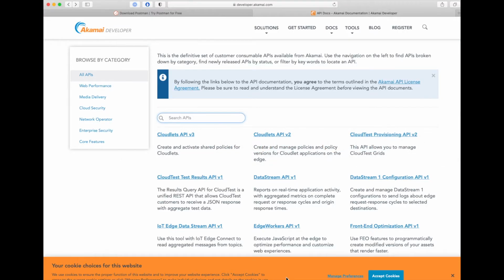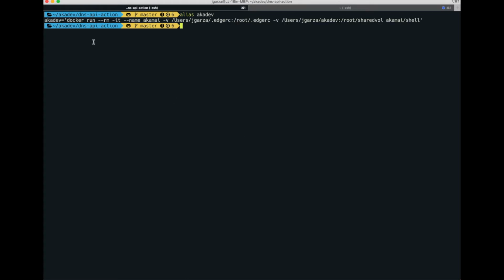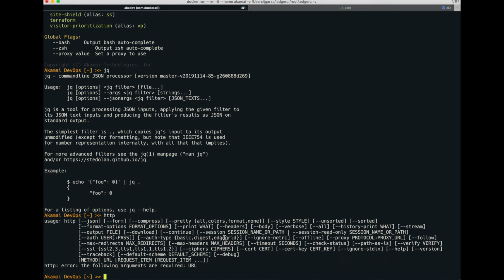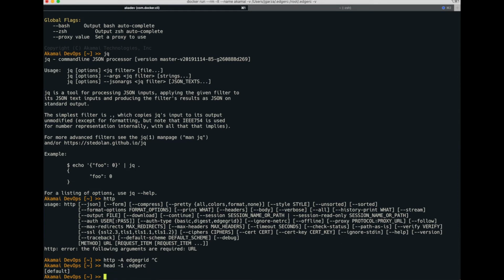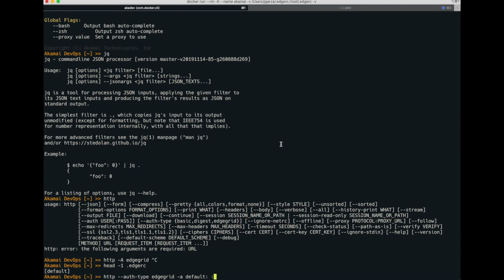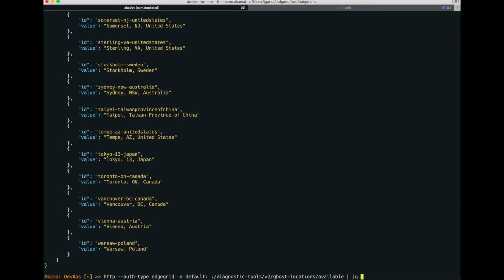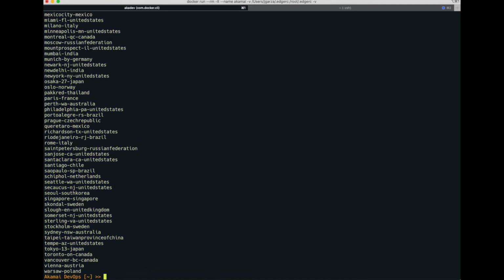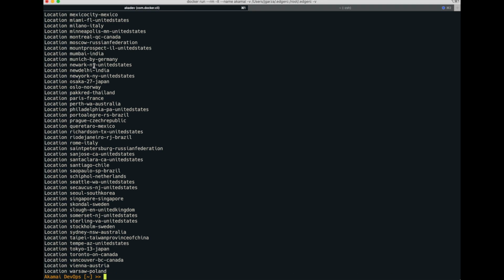Using HTTPie and jq with Akamai APIs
In this session, Javier Garza, a developer Advocate at Akamai shows how you can leverage the Akamai Docker environment to use HTTPie and jq for making API calls and filter the JSON output which is very useful for creating CI/CD automation scripts